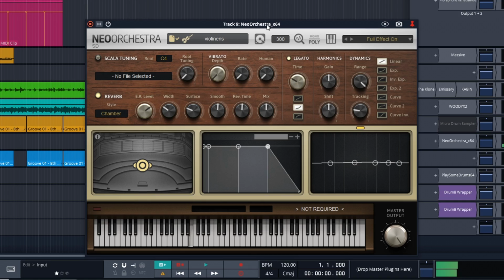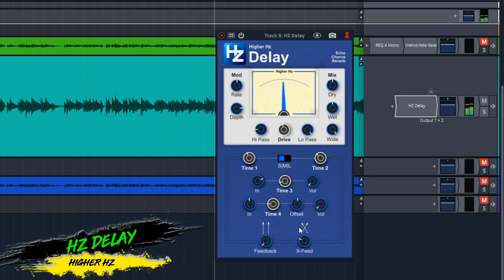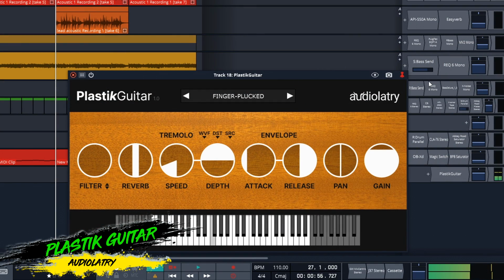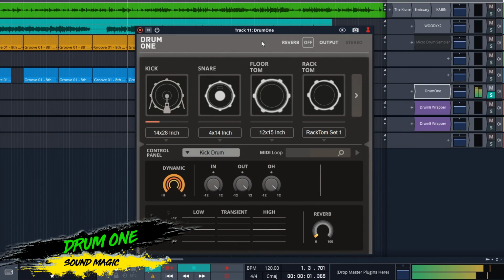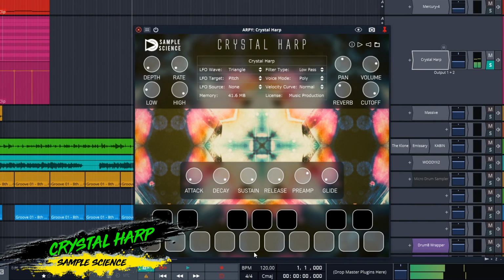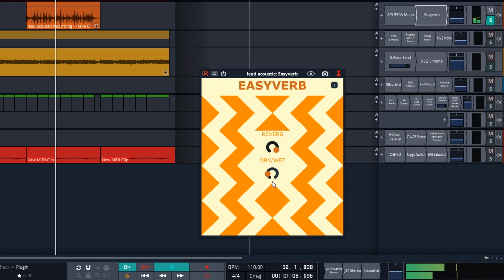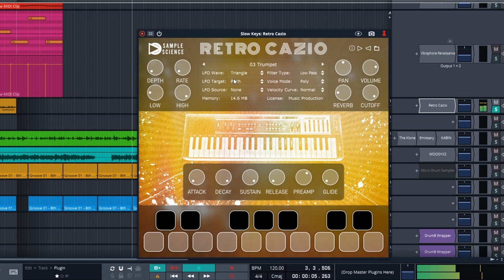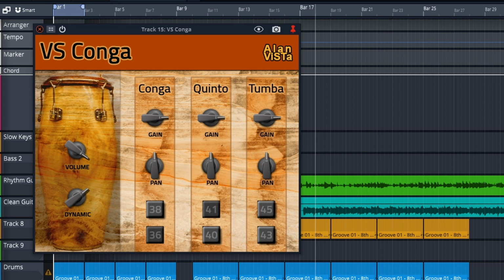Free Strings, Drums, FX & More | 8 Free VST Plugins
In this video I check out 8 newer free VST plugins that you can grab right now. Free orchestral strings, drums, FX, keys and more! Next check out over 20 free drum plugins by clicking

In this video I look at some of the best DAWs for guitarists just getting into recording on PC. Next check out 20 free guitar amp sims by clicking

1️⃣ Get the plugins the pros use visit Waves Plugins

2️⃣ Check out the latest Deals on Music Gear at Sweetwater ⇩⇩⇩⇩

3️⃣ Save on some of the best plugins available today. Visit Plugin Boutique and find the best deals on the best plugins.

4️⃣ Upload unlimited songs to Spotify, iTunes, Amazon, and over 150 outlets plus keep 100% of the royalties with DistroKid.

🎶🎵 Sections Of This Free VST Video 🎵🎶
0:00 Intro To 8 Free VSTs To Grab In April
0:15 Sound Magic Strings One
1:05 Higher HZ HZ Delay
2:10 Audiolatry Plastik Guitar
3:05 Sound Magic DrumOne
3:56 Sample Science Crystal Harp
4:41 MartinHeterJag EasyVerb
5:39 Sample Science Retro Cazio
6:45 Alan Vista VS Conga
7:39 Over 20 Free Drum Plugins

In this video Zane from Audio Tech TV (formerly Simple Green Tech) looks at some newer free VST plugins. These include free strings, drums, fx, keys, and more. Instruments like Sample Science Retro Cazio, Audiolatry Plastik Guitar, VS Conga plus more. grab these free VSTs for yourself and see if they work for you. It's incredible what you can get for free!